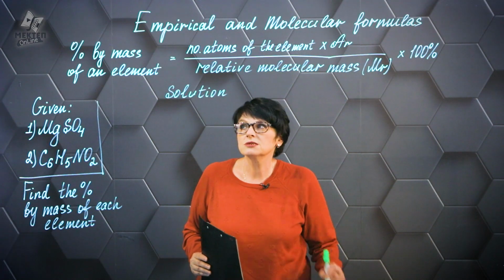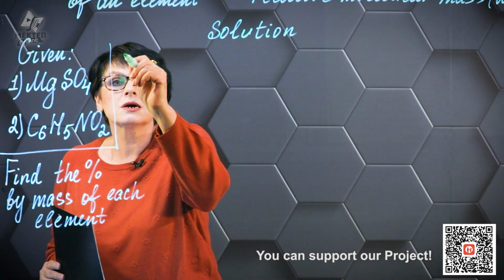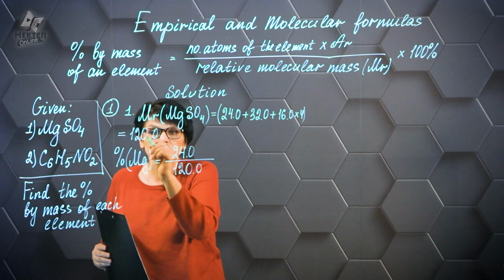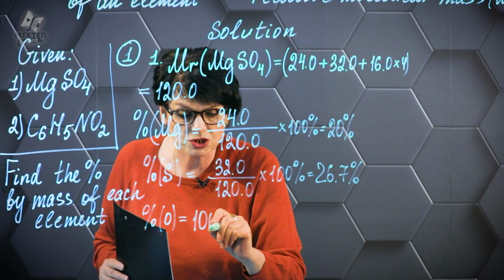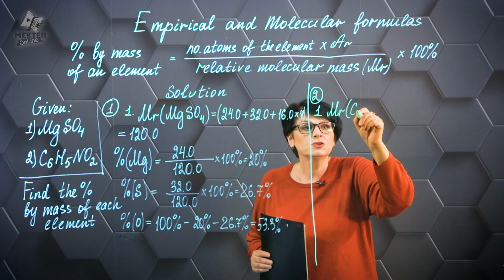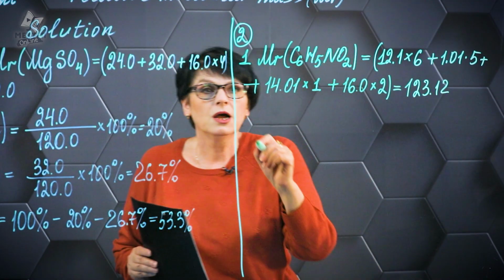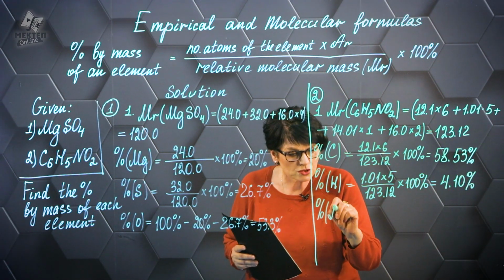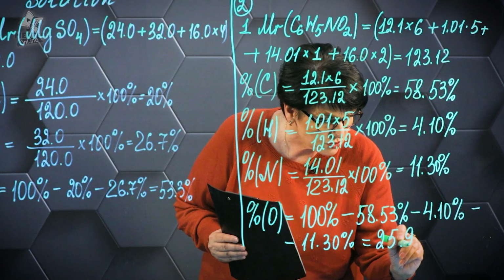Empirical and molecular formulas. Part 4.